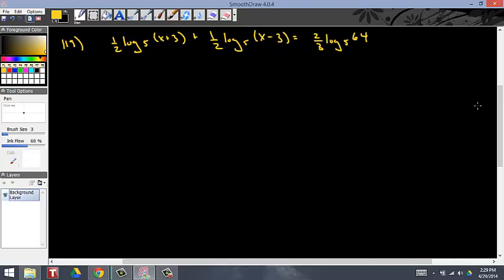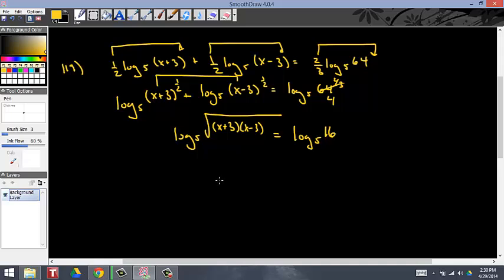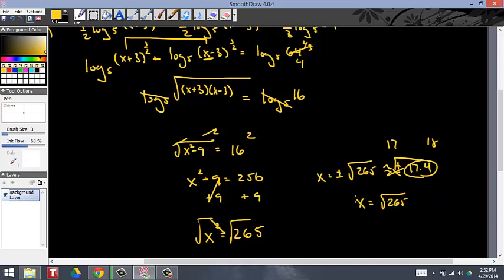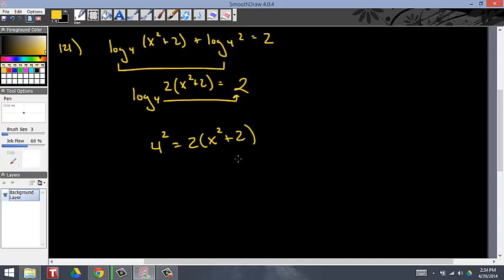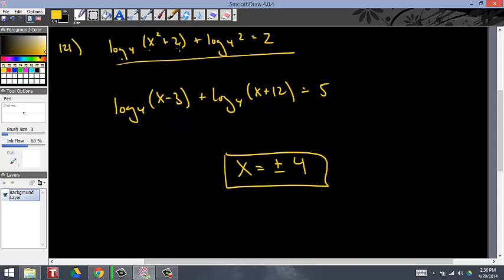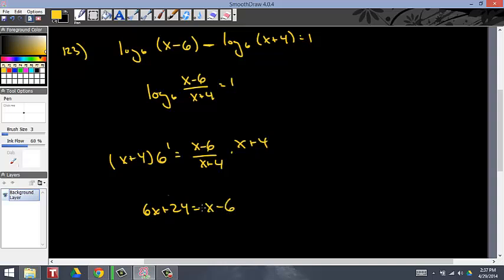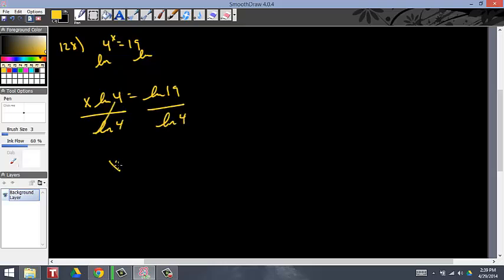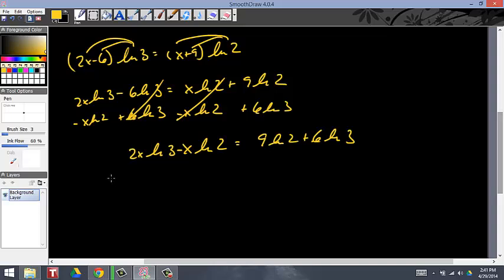Algebra 3 4 Extended Q4 Midterm Review 4